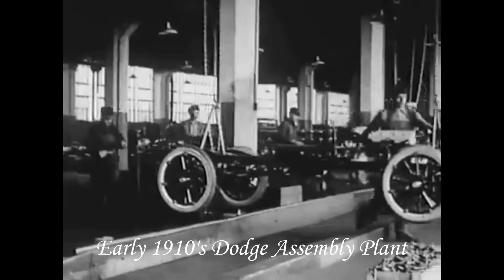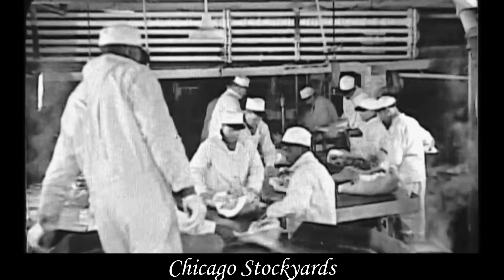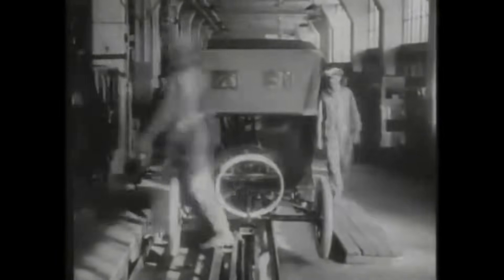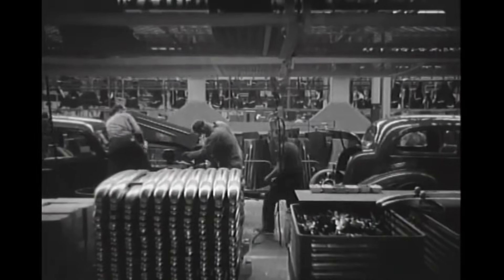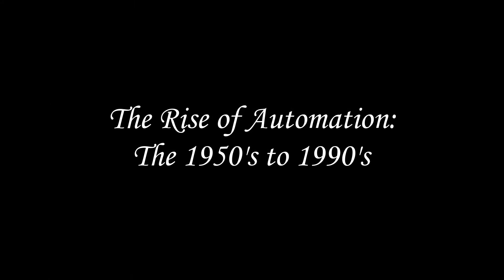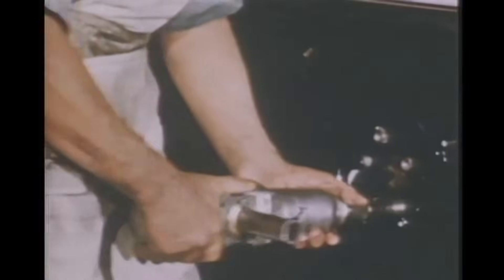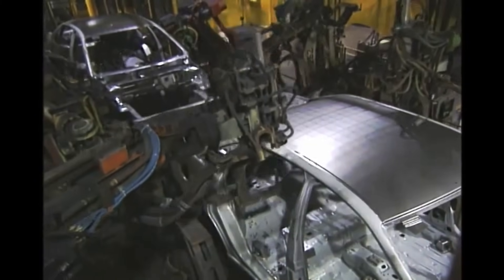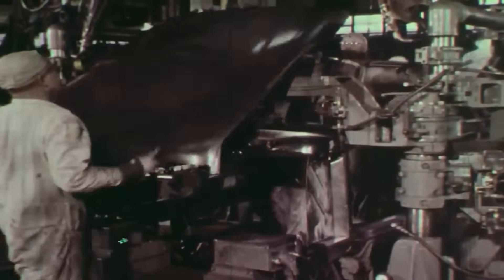The Evolution of the Automotive Assembly Line Was Progress Good or Bad?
Who really invented the automotive assembly line? What did it look like in its earliest days—and how has it evolved into the highly automated, data-driven systems we see today?
We’ll explore rare historical footage from automotive manufacturers around the world to see just how far the assembly line has come—and how it changed not just the auto industry, but the entire world.
Most people credit Henry Ford with inventing the assembly line—but the concept actually began with Ransom Eli Olds in 1901.
In 1913, Henry Ford took Olds’ idea to the next level—introducing the moving assembly line at the Ford Motor Company.
He broke down Model T production into 84 discrete steps, each performed by a specialized worker.
This simple shift cut assembly time from 12.5 hours to just 93 minutes by 1924.
And it didn’t just speed things up—it slashed costs, making the Model T affordable for average Americans and igniting a transportation revolution.
In the 1930s, automotive assembly lines were not highly automated compared to today's standards. While the moving assembly line, pioneered by Henry Ford, significantly increased production speed, most tasks were still performed by hand, including many of the manual steps like tightening bolts and putting parts together. Automation in the 1930s mainly focused on moving components and tools to the workers, rather than robotic assembly. Cars moved along a conveyor belt, allowing workers to stay in one place and perform specific tasks on each vehicle as it passed.
Many assembly tasks were still performed manually. Workers would attach parts, tighten bolts, and make adjustments by hand.
The primary reliance was still on human labor. The assembly line also facilitated the standardization of parts and the specialization of labor, with workers focusing on one or two tasks throughout the assembly process.
World War II significantly impacted the assembly line industry by drastically shifting production from civilian goods to war-related materials. Automakers transitioned from making cars to producing tanks, trucks, airplanes, and other military equipment. This wartime shift led to the creation of new assembly lines and facilities, while existing ones were repurposed to meet the demands of the war effort. The rapid increase in military production also resulted in a surge in demand for labor, leading to more women and minorities entering the workforce.
This wartime shift doubled the GNP, sparked unprecedented production, and laid the foundation for the postwar boom.
By the mid-20th century, assembly lines began incorporating mechanical automation.
Machines took over repetitive or heavy tasks like welding and painting.
Specialized workstations improved workflow and reduced errors.
Labor demands decreased, while output and consistency increased.
Automation didn’t just make factories faster—it changed the skills required from the workforce, opening the door to more technical roles.
Robotics and computer automation began impacting the automotive assembly line in the 1960s with the introduction of the first industrial robot, the Unimate installed by General Motors in 1961, marking a pivotal moment in robotics for manufacturing.  Significant advancements and widespread adoption continued through the 1970s, 80s, and 90s, driven by improvements in computer technology and the development of more versatile robotic systems. The Stanford Arm and the Silver Arm further advanced robotics. The integration of computers and sensors allowed for more precise and adaptable robotic systems, accelerating the use of robots in assembly lines.
In the 21st century, the automotive assembly line is a tech-driven marvel.
Robotics perform most repetitive or dangerous tasks with speed and precision.
Collaborative automation allows robots and humans to work side-by-side.
Thanks to advanced software, modern lines can produce multiple car models on the same line with minimal disruption.
Today’s systems are dynamic and modular, adjusting in real time to production demands.
The assembly line didn’t just change how we build cars—it changed how we live.
It helped make cars affordable for millions, transforming transportation, urban planning, and commerce. It fueled job creation and raised living standards, especially in industrial cities.
And its core principles—efficiency, scale, and systemization—have become pillars of modern capitalism. Ford’s moving assembly line became the blueprint for mass production across industries.
From aerospace and electronics to food processing, the core principles—standardized parts, specialization, and efficiency—spread rapidly.  It was the foundation of the 20th century’s industrial boom, transforming economies, boosting wages, and reshaping society.  The automotive assembly line is a story of relentless innovation.  It's legacy goes far beyond the road—it’s the engine of modern industry.  Vintage Dodge, Ford, Chrysler, and Chevrolet Assembly lines are featured in this Film